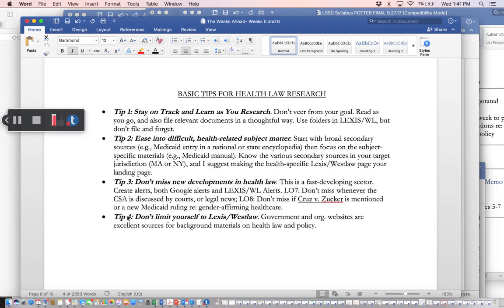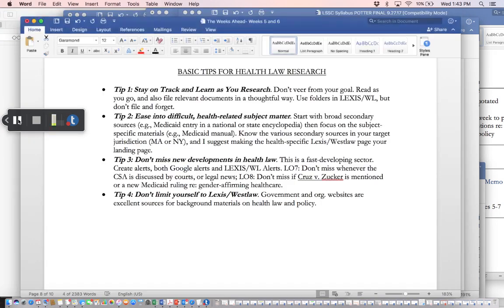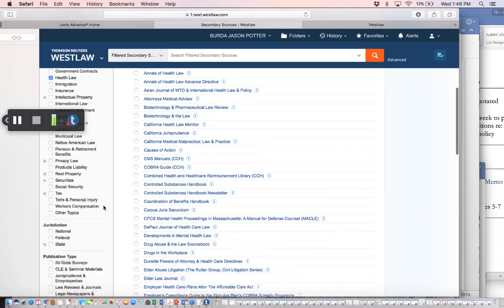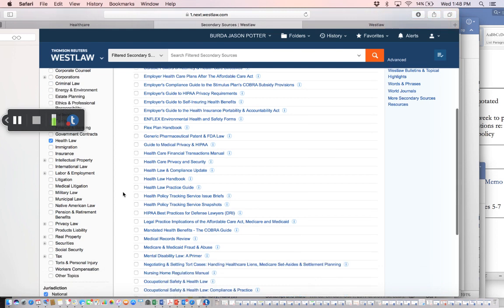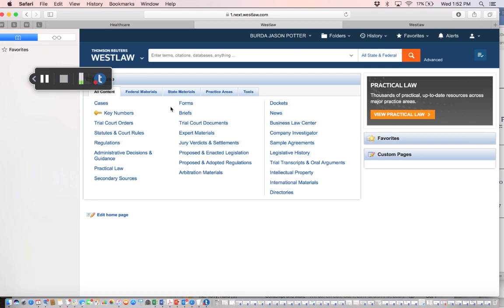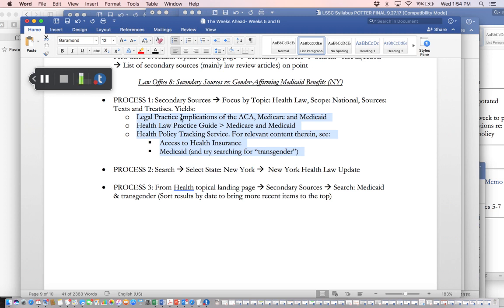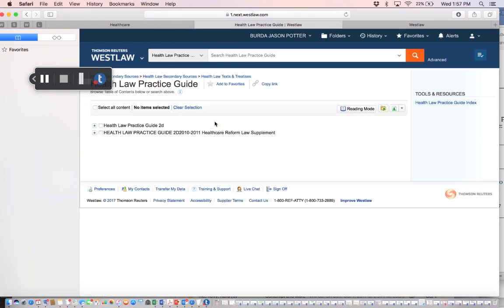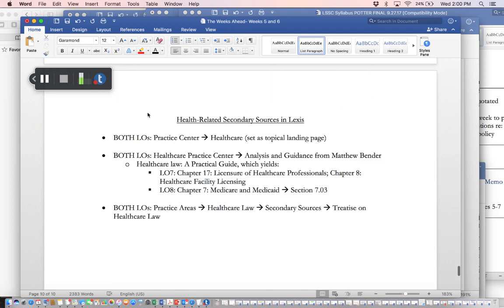Introduction to Health Law Research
PART 1: Health-Related Secondary Sources
Westlaw, Lexis, and Beyond

Special Topics:
Safe Injection/Harm Reduction (MA)
Gender-Affirming Medicaid Benefits (NY)

Handout Referenced Herein (Contains all Research Processes):
LO7:

-Tips for Health Law: 00:44
-Create Westlaw Alerts: 1:41
-Westlaw v. Lexis: 3:55
- Health Law Practice Area Page: 4:45

QUICK REFERENCE
- LO7 Texts and Treatises for Drugs, Addiction and Health: 6:49
- L07: Quick Review of Finding Relevant Treatises: 8:59
- LO7: Relevant MA MCLEs (Training Materials): 9:39
- L07: Searching for Safe Injection-Related Secondary Sources: 10:35

- L08: Finding Medicaid-Related Treatises: 12:53
- LO8: Finding the Health Law Practice Guide: 15:12
- LO8: Searching Health-Related Secondary Sources from the Practice Area Page: 16:51
(L08: One resource I forgot to demonstrate is the *New York Health Law Update*)